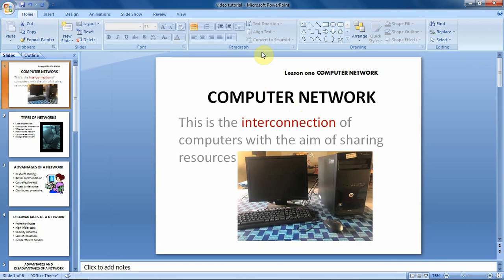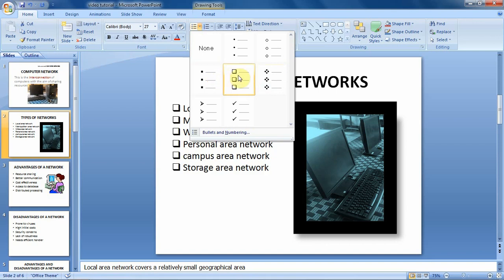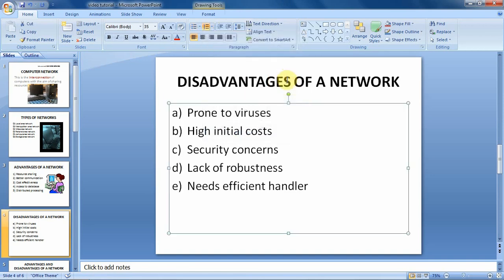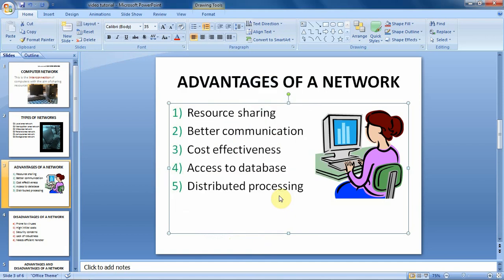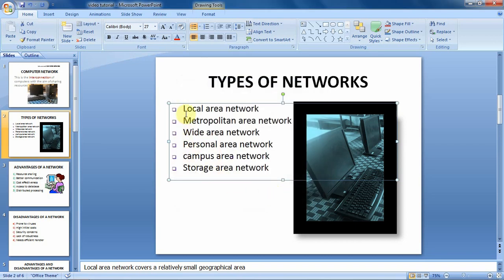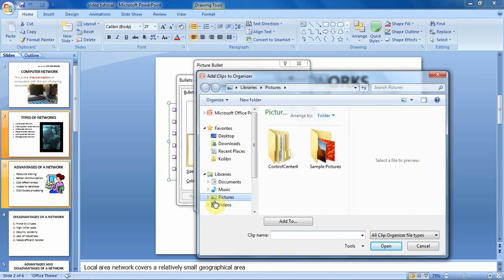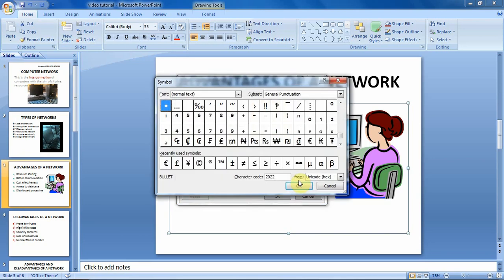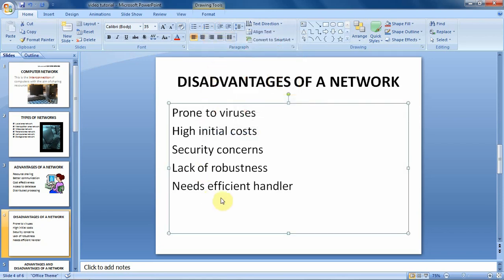Working with lists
This tutorial is about Working with lists